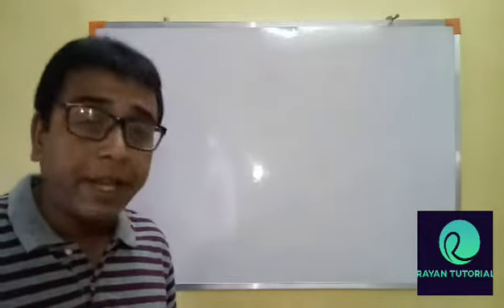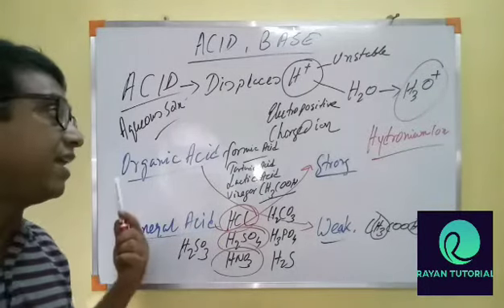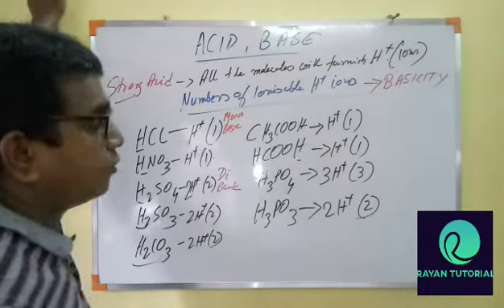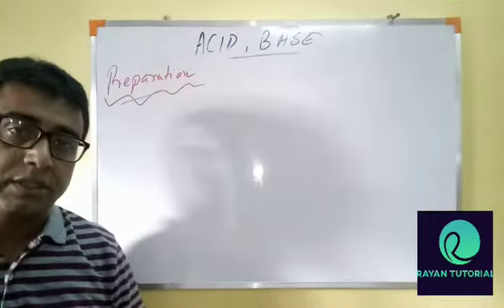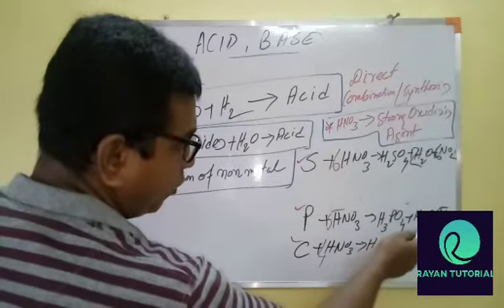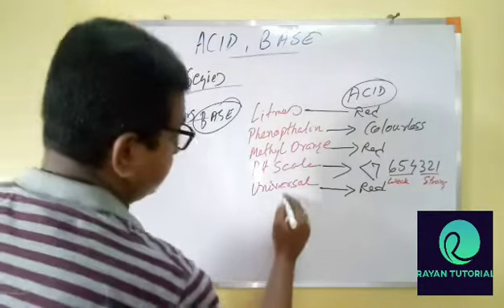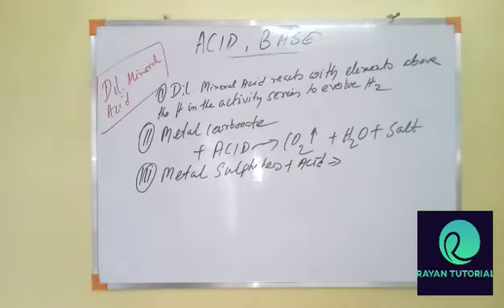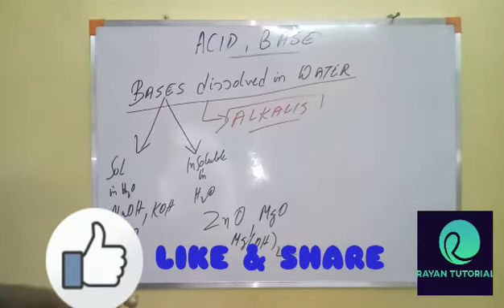ACID BASE & SALT